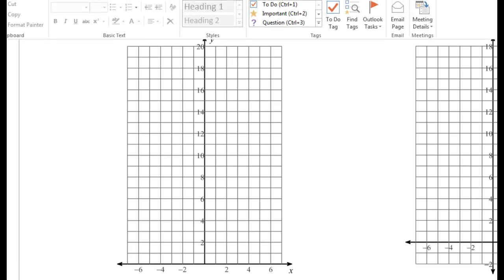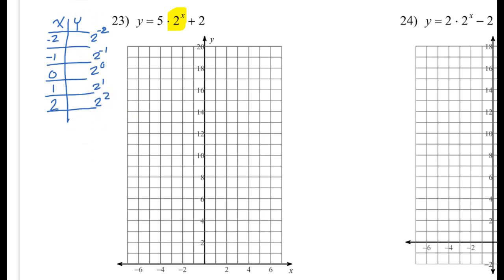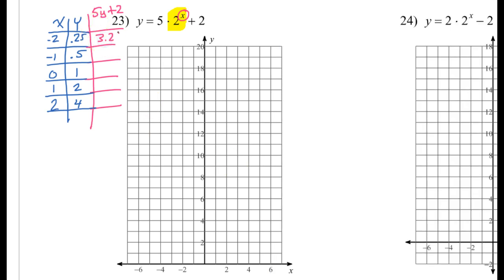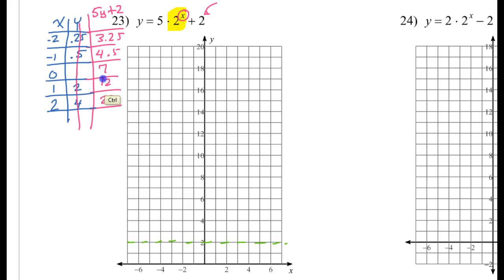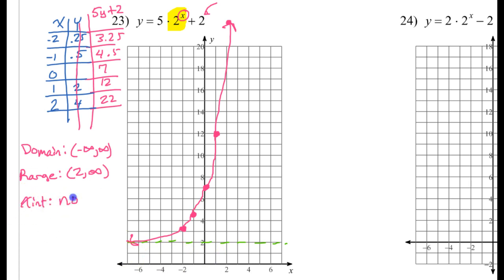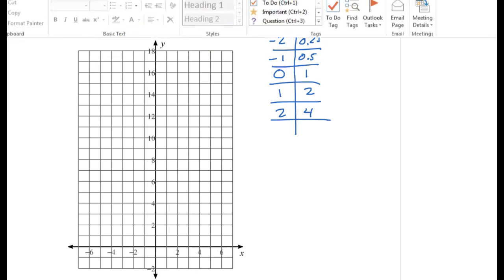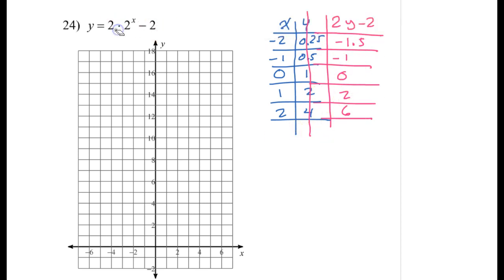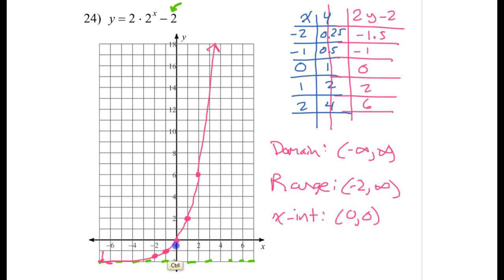Test C (23 to 24) Graphing Exponential Functions